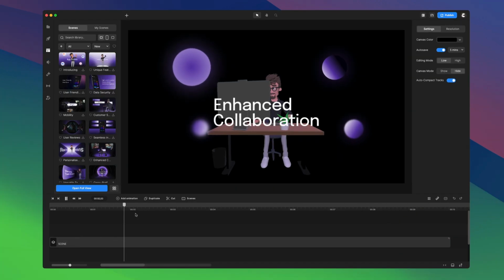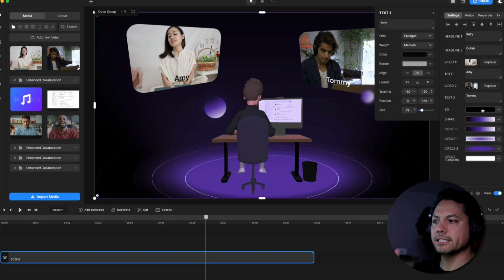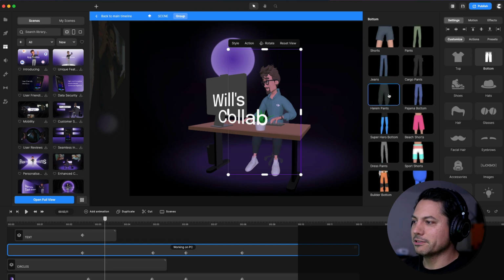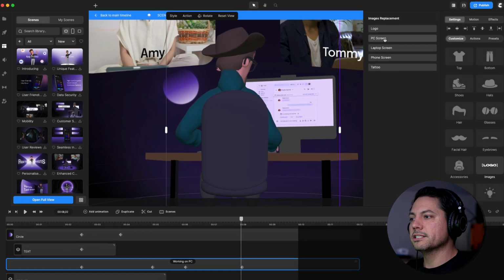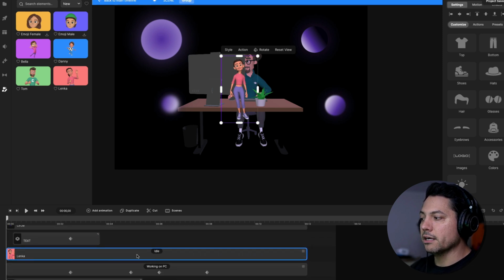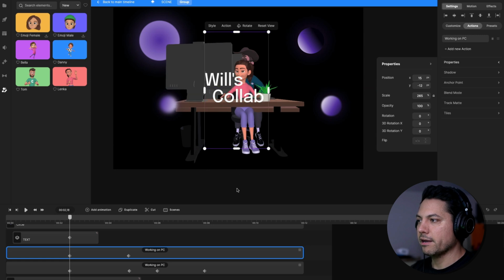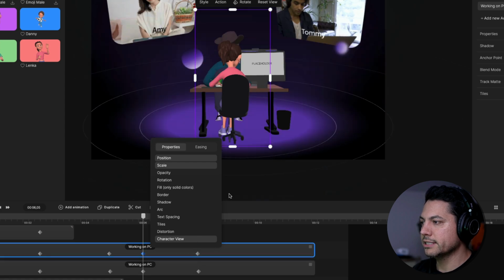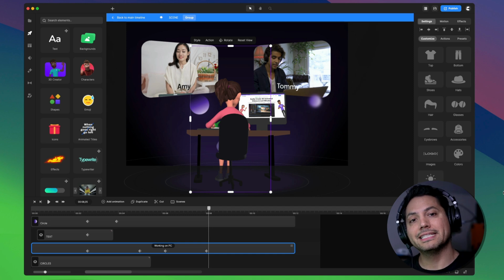MAKE 3D Videos In Minutes (3D ROTATION EFFECT)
MAKE 3D Videos In Minutes (3D ROTATION EFECT)

Unlock your potential to create captivating 3D videos with our comprehensive training video! Learn how to produce professional-quality 3D videos with stunning 3D rotation effects in just a few minutes, regardless of your skill level.